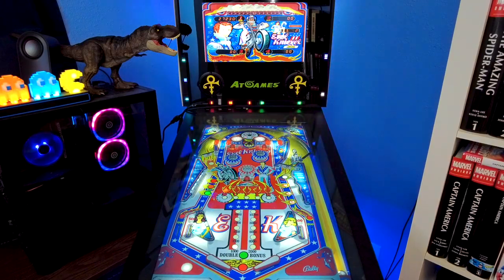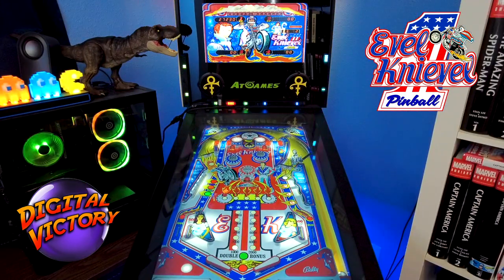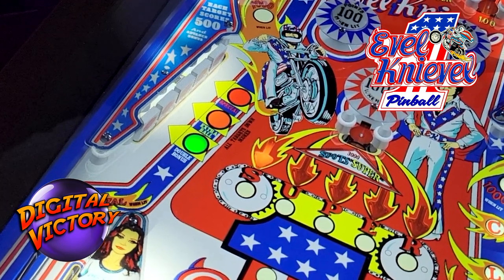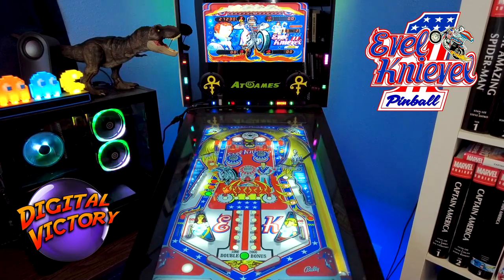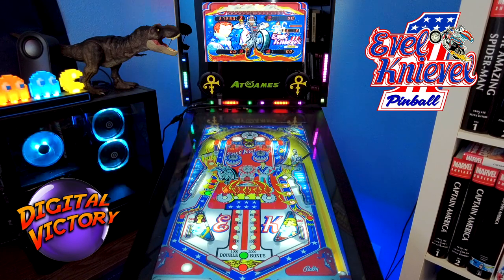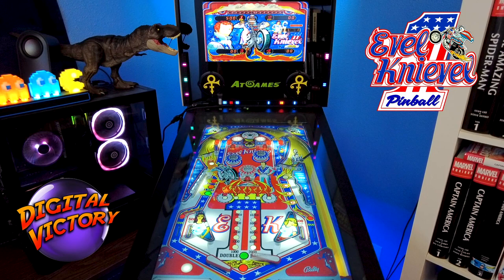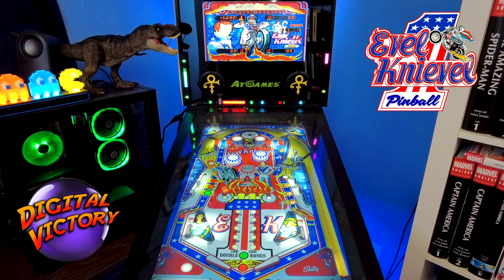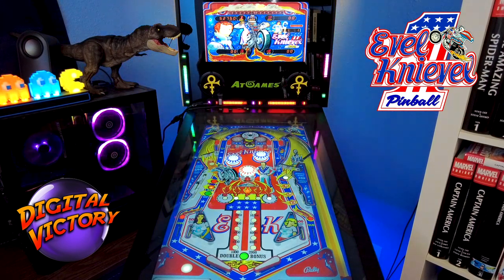"Evel Knievel" - a Virtual Pinball Tutorial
Hob on your motorcycle, pull on your helmet and join Digital Victory for a full Tutorial, then follow it up with a playthrough to try and score 200,000 points!

Played via OTG connection from PC to the AT Games Legends Pinball table.

Evel Knievel Stunt Cycle:

LED Light Strips:

LED Speakers on Top (latest version - slightly improved):

LED Towers on Top (facing backwards to create a wall wash):

Pac-Man Ghost Light:

T-Rex Dinosaur Figure:

Baby Yoda Figure:

PC Specs:
Intel Core i5-10500KF
8GB memory

1 TB HDD
240GB SSD